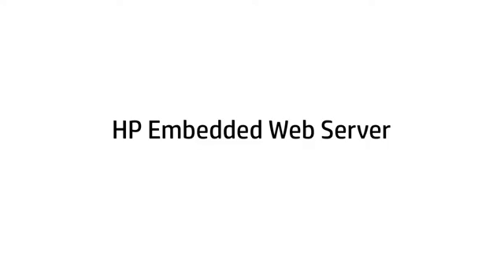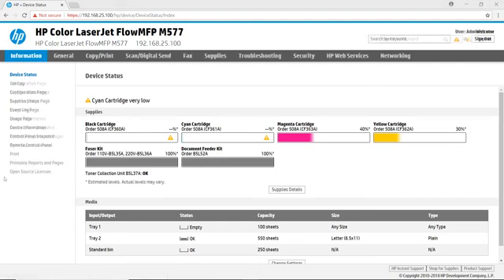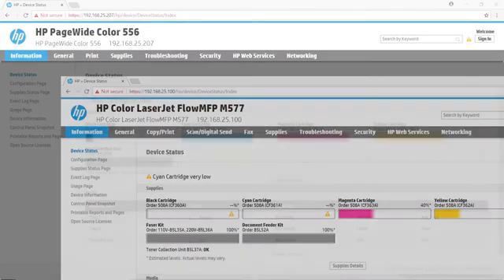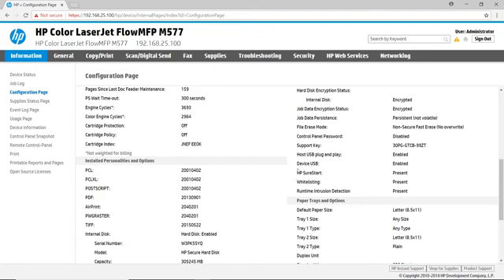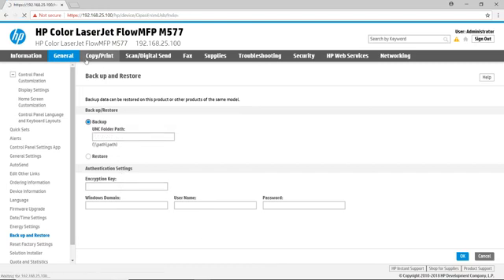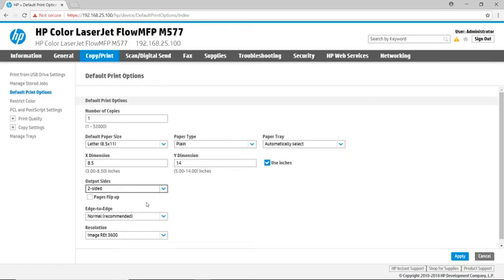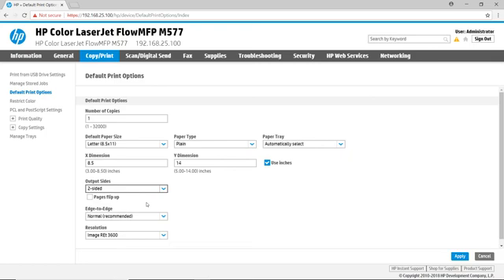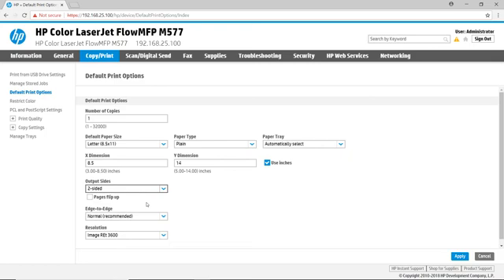Introduction to the HP Embedded Web Server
Learn more about HP Embedded Web Server.

Know more about the EWS functionalities:
- The device information is contained at the top of the page including the model number and IP address.
- There is a menu bar that goes across the page to take you to different information and configuration categories.
- The menu along the left side of the page provides access to different configuration options inside the selected category.
- The search bar helps you quickly find the configuration options you are looking for.
- The Sign In Sign Out button that allows us to gain access to all the features of the HP EWS.
- The Information tab provides an overview of your HP printer.
- The Device Status tab is a quick dashboard that shows you your supplies and media status.
- The Configuration Page allows you to discover the current printer firmware version, product configuration, and an overview of your current security settings.
- The Event Log page shows the date and time of the error and more.
- The Control Panel Snapshot page shows the current screen on the printer.
- The Print page on the Information tab will allow you to send print-ready files and PDFs directly to the printer without the need of a printer driver.
- The General tab provides access to various settings to control the general functionality of the printer.
- The Home Screen Customization page allows you to change the button order and even set a custom wallpaper for your printer.
- The Alerts page provides an easy way to get notified if the printer state meets one your specified conditions.
- The Date Time Settings page permits you to adjust your printer's date and time and even allows you to configure a network time server.
- The Backup and Restore page allow you to save the printer configuration to a network folder and then restore that configuration to the same printer or another printer of the same model.
- The Copy Print tab allows you to change the default copy and print settings.
- The Print from USB Drive Settings allows you to turn off printing from the USB drive to meet customer's security requirements.
- The Print Quality page offers configuration of the default print quality settings, management of the image registration, the ability to auto sense behavior, and customize paper types.
- The Copy Settings page modifies the default options for copy jobs and allows you to manage quicksets.
- The Manage Trays page provides a quick way to modify paper types and view the status of each paper tray.
- The Scan Digital Send tab provides configuration for scan destinations and contact configurations.
- The Email Setup can be configured to work with Gmail, Office 365, and other cloud-based or on-premise email servers.
- The Scan to USB page can be used to turn off the USB port for scanning or to create scan to USB quicksets.
- The Contacts page allows you to import and export your contacts as well as configure LDAP lookup to get contacts from your LDAP server.
- The Fax tab provides the option to set up analog fax using an internal modem.
- It also allows you to quickly manage your Fax Speed dials, control Fax Archiving settings, and view the Fax Activity Log.
- The Supplies tab is a quick way to manage the supplies warning thresholds.
- The Troubleshooting tab is used to manage reports and tests, perform calibration and cleaning, reset the printer to factory settings, and upgrade printer firmware.
- The Security tab provides overall management of the main security features of the HP Printer.
- The General security page is for setting passwords.
- The Account Policy page controls the password complexity requirements.
- The Access Control page provides authentication methods and locks out access to certain features unless you have authenticated.
- The Protect Stored Data page controls hard drive security such as encryption and how to erase and manage jobs stored on the device.
- The HP Web Services tab is for configuration of HP Connected services and HP JetAdvantage solutions enablement.
- The Networking tab provides the ability to control the communication functionality of the printer.
- The Wireless Station page, if available, allows you to connect to an existing wireless network.
- The TCP IP page controls the network connection information.
- The Network Settings page contains configuration options for SNMP settings.
- The Other Settings page shows several additional communication protocols that are active.
- The Authorization page allows you to specify a list of IP addresses that have authorization to access the HP EWS.